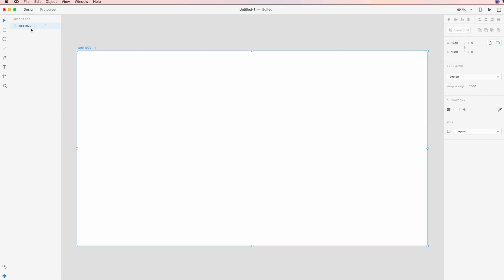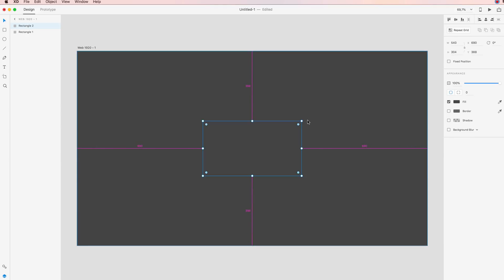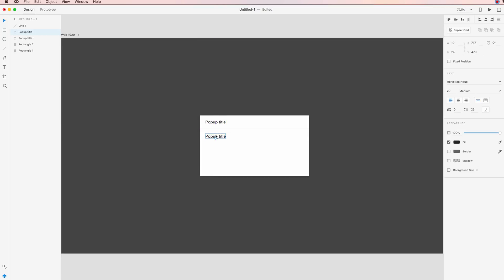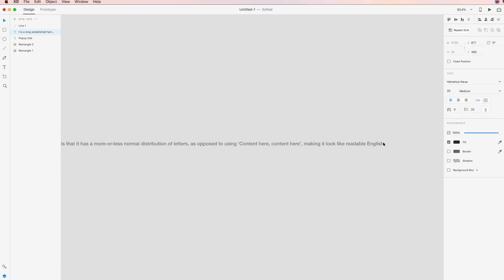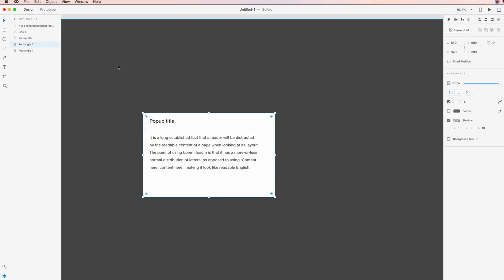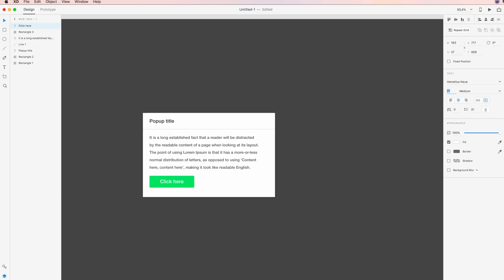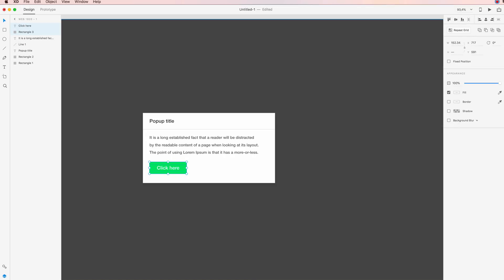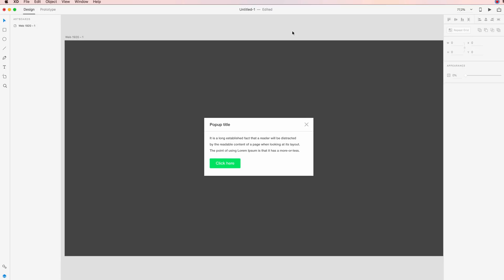Adobe XD tutorial: How to design a Popup Modal